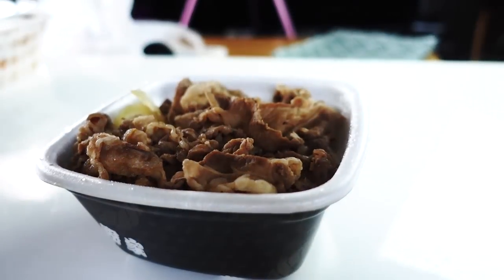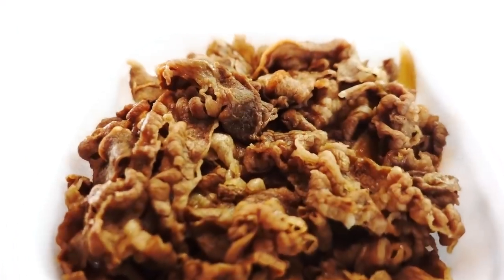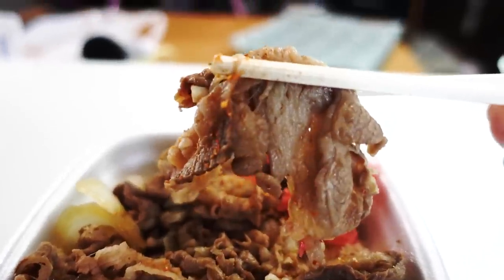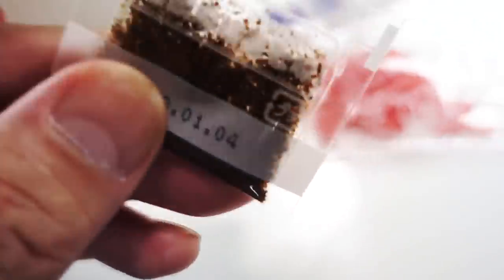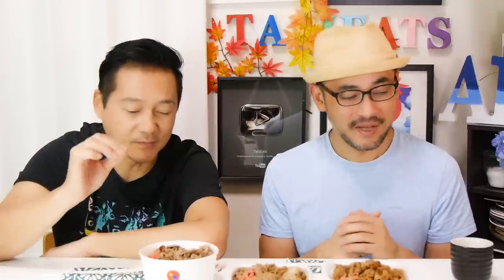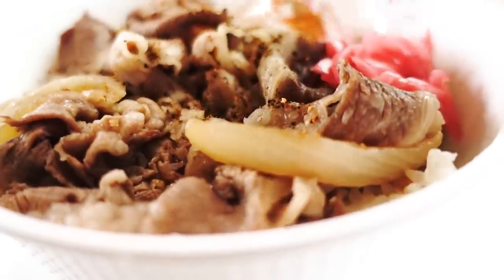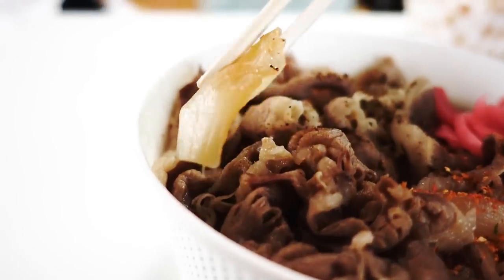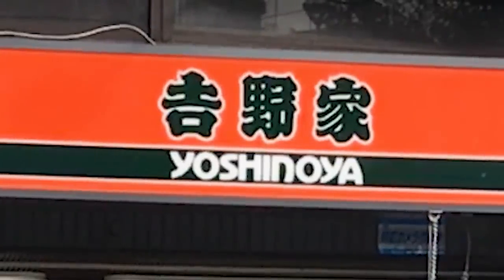The BEST BEEF BOWL in JAPAN-Yoshinoya, Matsuya or Sukiya?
Yoshinoya, Matsuya and Sukiya. Who has the best Beef Bowl in Japan?

We would like to have as many people enjoy our videos. If you'd like to translate this video, we would be very happy!